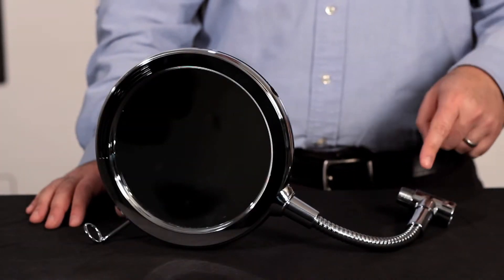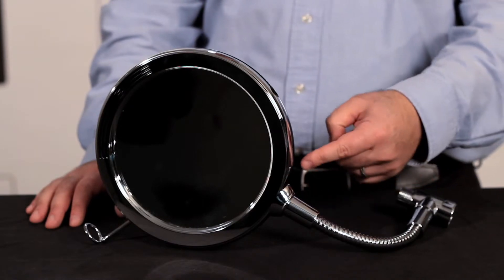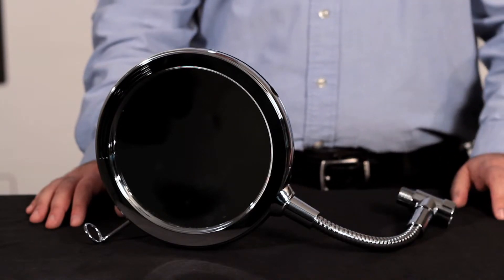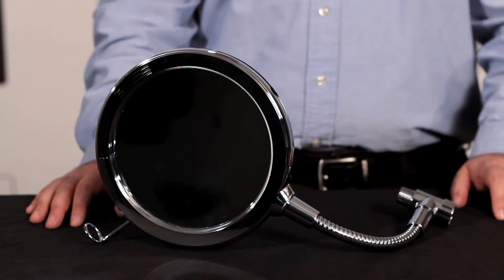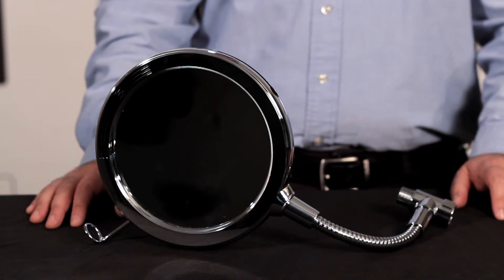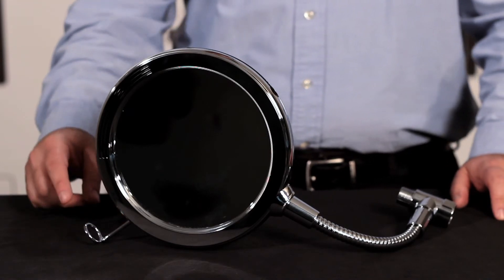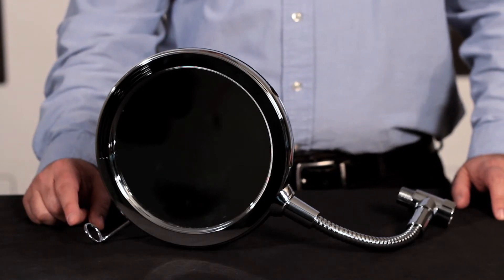201968 Heated Fog-free Mirror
201968 Heated Fog-free Mirror